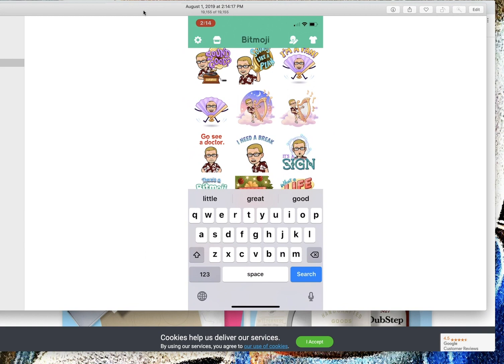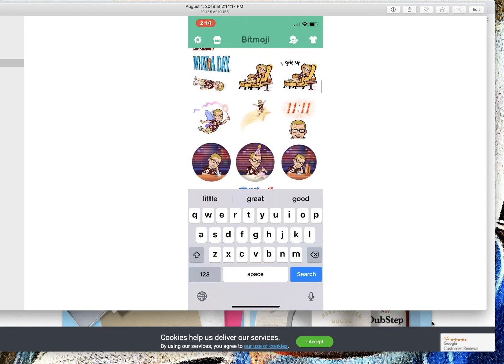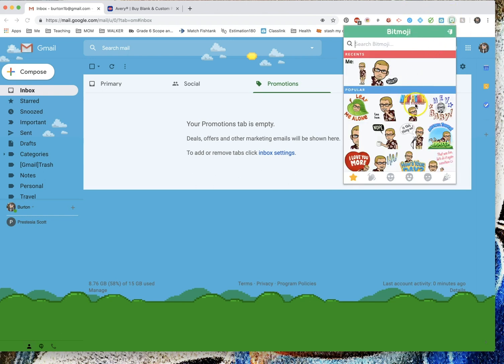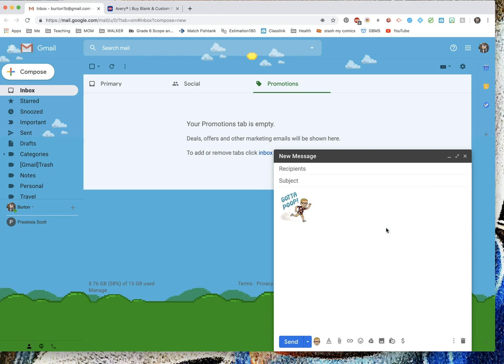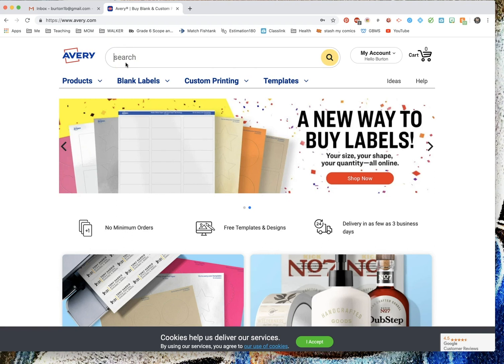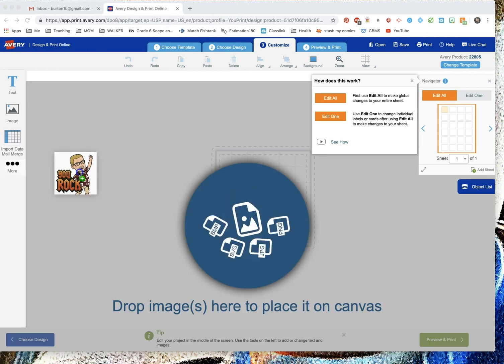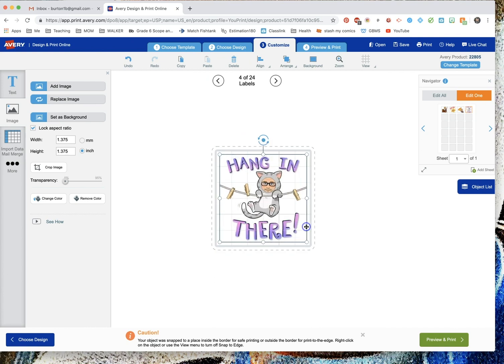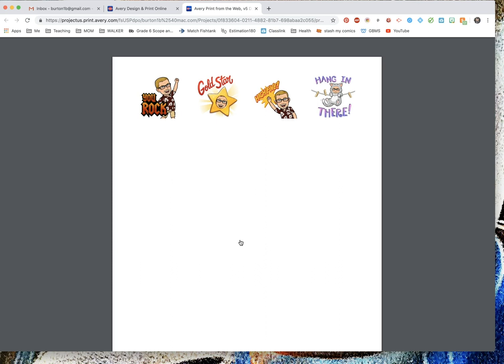Bitmoji Sticker for the Classroom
Here is a brief description of how I used the Bitmoji app to create stickers to put on students graded papers in my class.